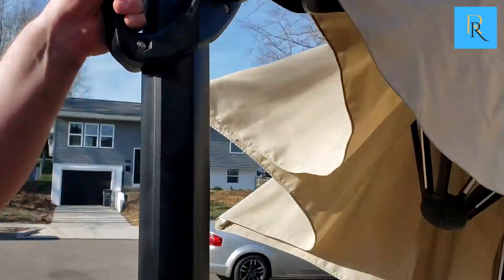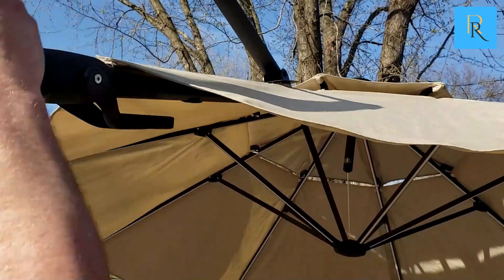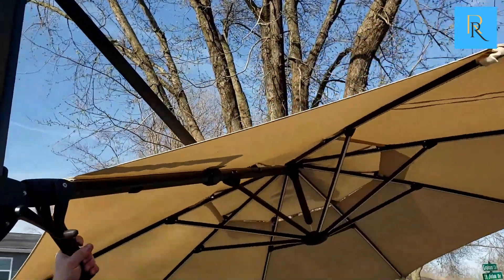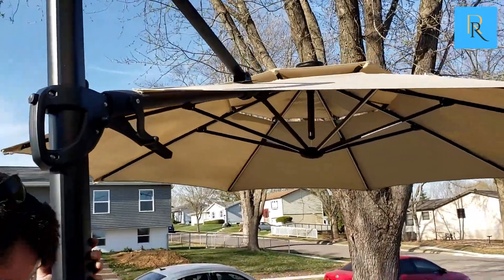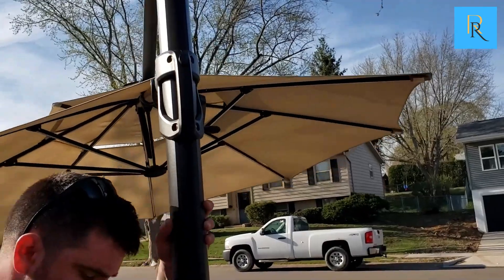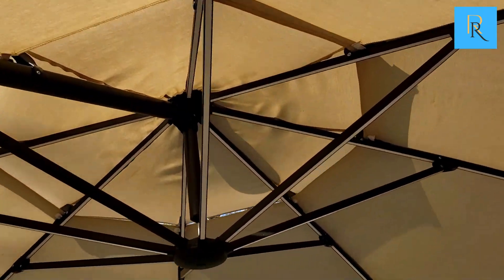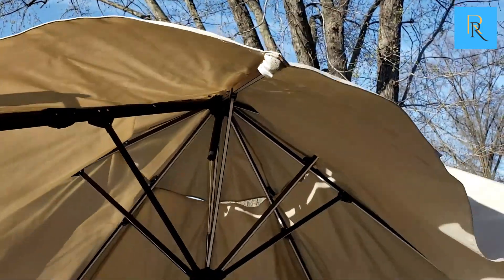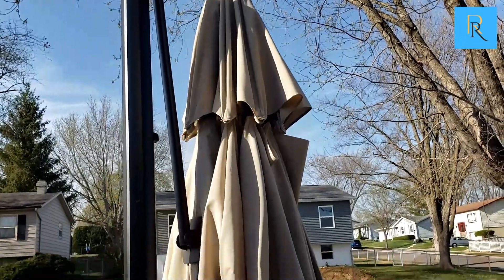PURPLE LEAF 10ft Solar Powered LED Patio Umbrella Outdoor | Trendroid Reviews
Best Choice Products 10ft Offset Hanging Market Patio Umbrella with Easy Tilt Adjustment, Polyester Shade, 8 Ribs for Backyard, Poolside, Lawn and Garden

10FT OFFSET PATIO UMBRELLA: Designed to keep you cool and comfortable in your outdoor living space, with more space underneath than traditional patio umbrellas
EASY ADJUSTMENT: A hand-crank lift and easy-tilt system allow you to adjust the shade and block the sun at all angles, keeping the area protected throughout the day; detachable pole and crank also make for easy setup and storage
ENHANCED STABILITY: A large wind vent at the top allows cool air to flow through, while the cross base and two pole knobs add optimal support and stability when the wind blows. Note: Do not use without umbrella base weights. Recommended weight is 100 lbs or more.
DURABLE COMPOSITION: Crafted with a powder-coated steel pole to prevent corrosion and scratching, plus a water- and UV-resistant polyester fabric shade for years of vibrance
COMPATIBLE ACCESSORY: Pairs perfectly with our signature 4-Piece Offset Umbrella Base Stand (Search: B06X9PLTY5, B09F7T2Y6L, B09PFBR1XN; SOLD SEPARATELY); OVERALL DIMENSIONS: 120(Dia) x 79(H)